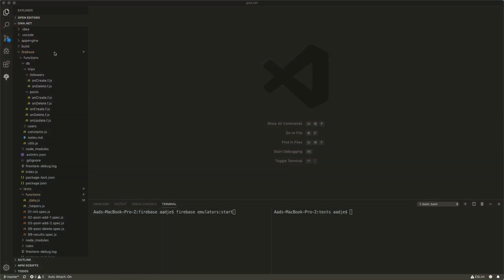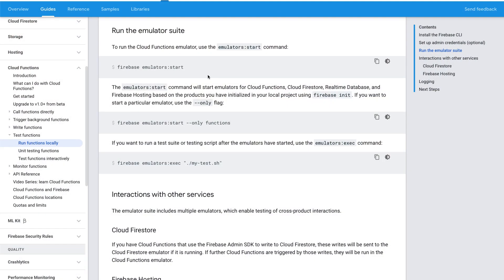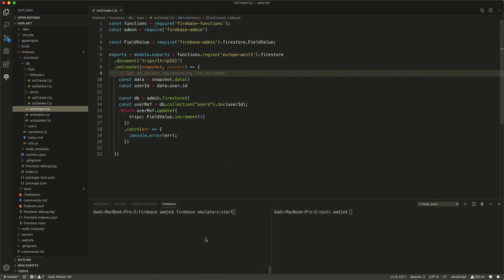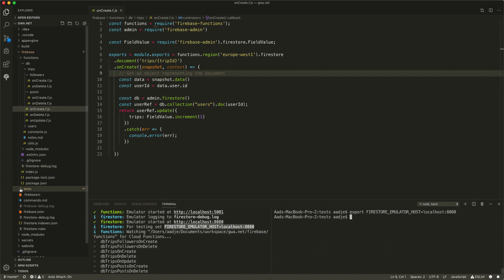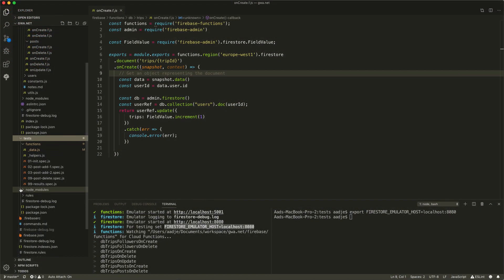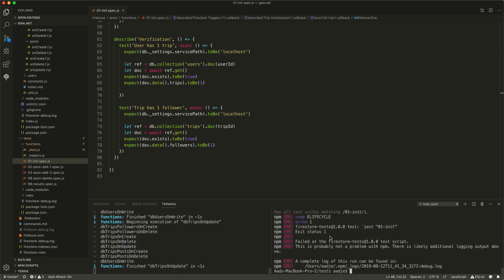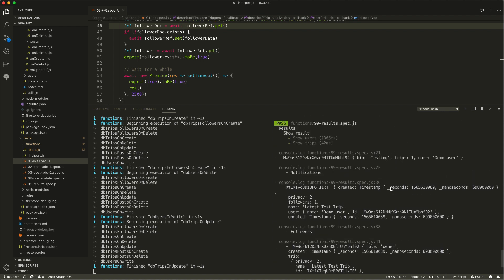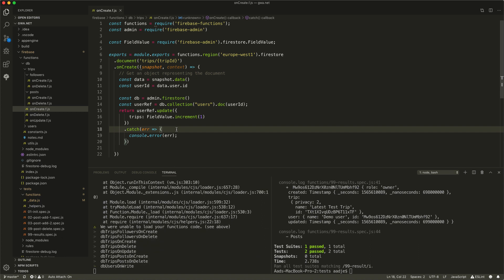Going Walkabout - EP35 Local running, debugging and testing of Firestore trigger functions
Efficient development also includes efficient debugging and testing of your code. In this episode I go into running and testing Firebase functions and Firestore triggers.

Going Walkabout is a mobile travel blog. In this series you can follow me building the mobile travel diary app. You see me making functional and technical decisions while implementing the app. I start with an iPhone app and a web backend when required, an Android app is planned and will follow later.